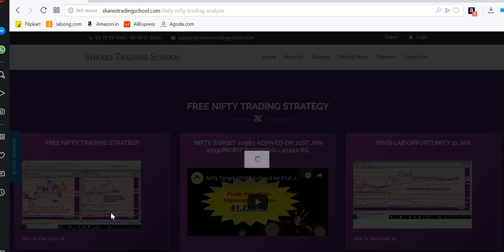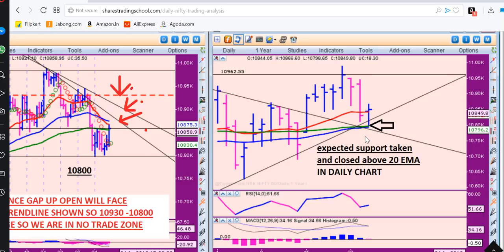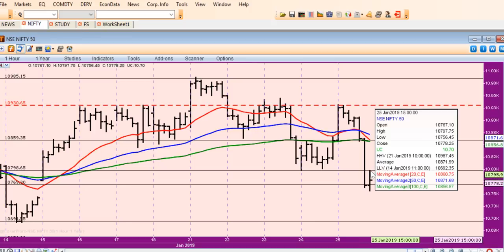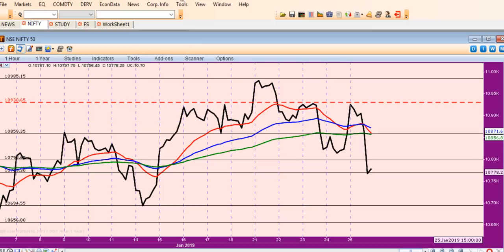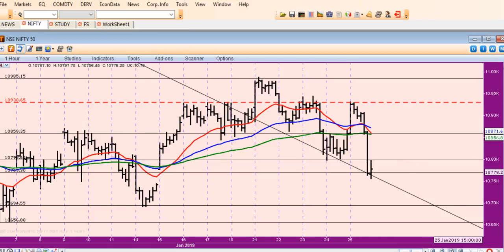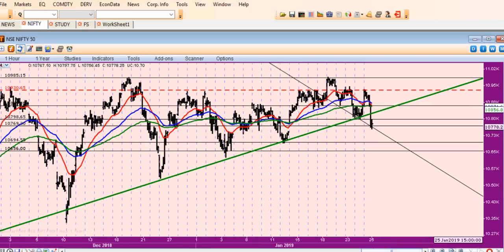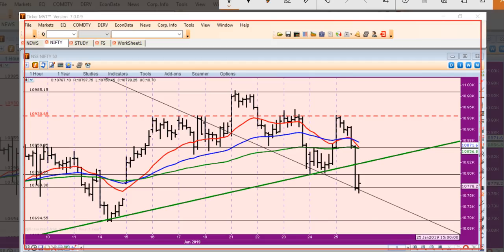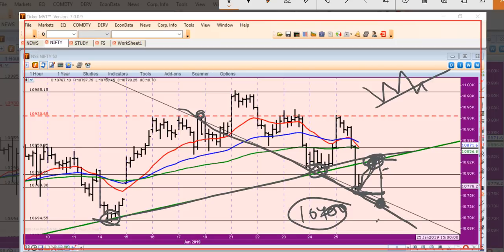Record 2019 01 28 08 36 19 126